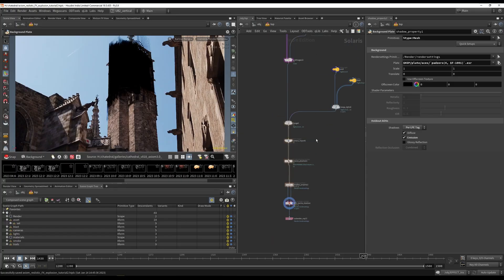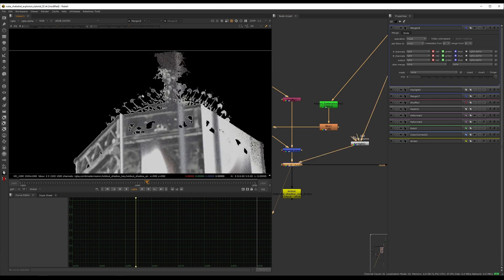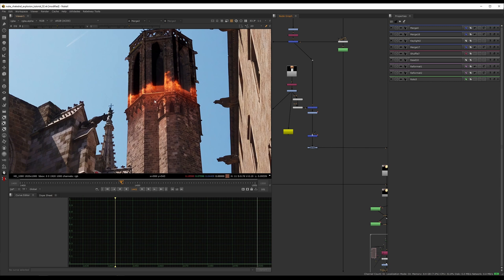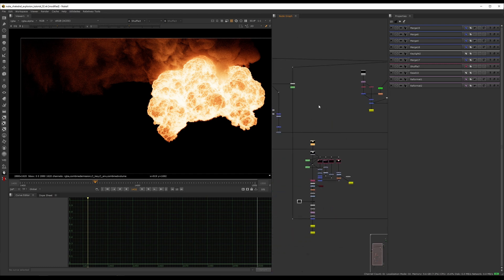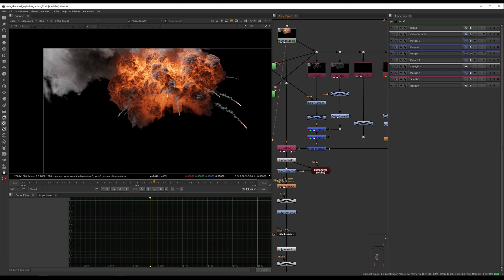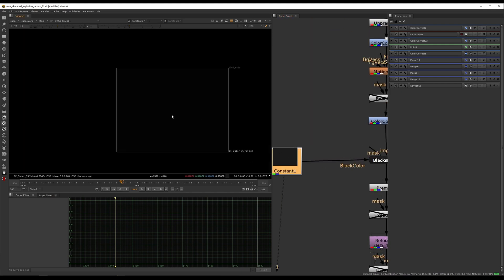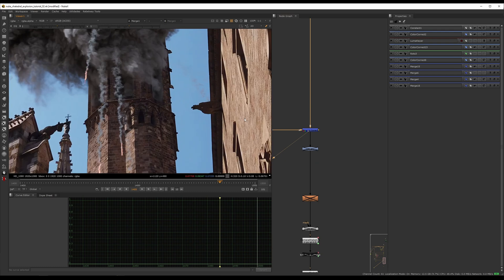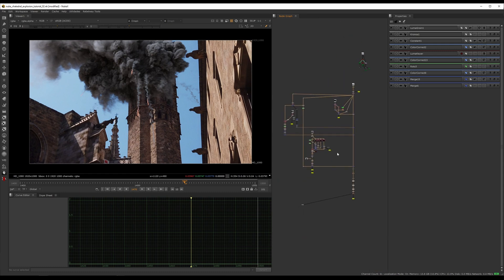Realistic Explosions - 05 - Compositing Explosions | Houdini FX Workshop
Full workshops and Project Files at DoubleJump Academy ►

Urban will guide you through the creation of this cathedral explosion, from setting up simulations to rendering, tracking, and compositing. We will cover the entire pipeline. Special thanks to Matt Puchala for the original project.